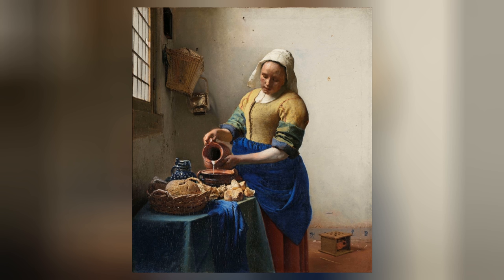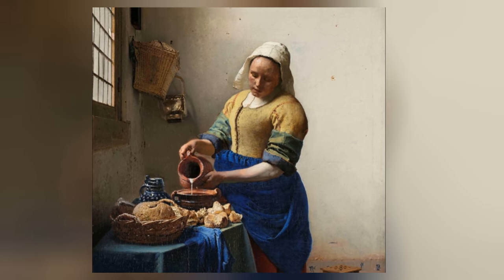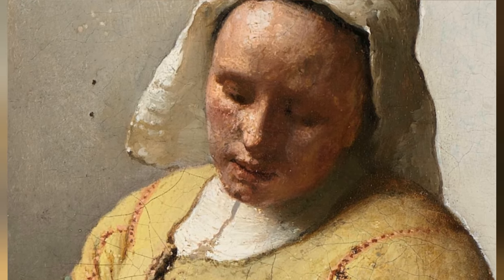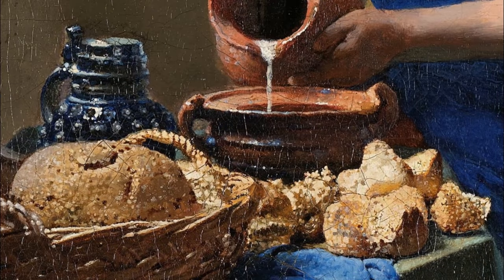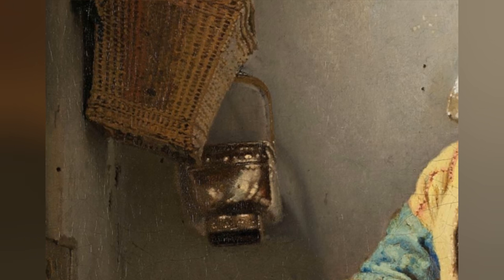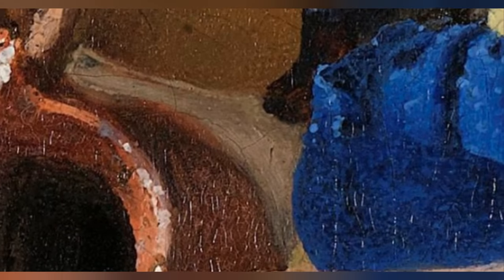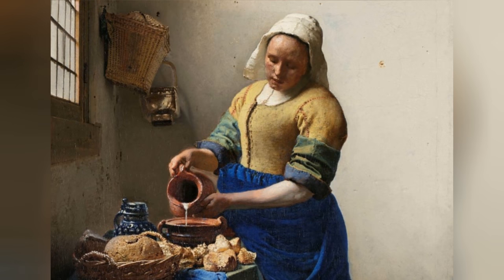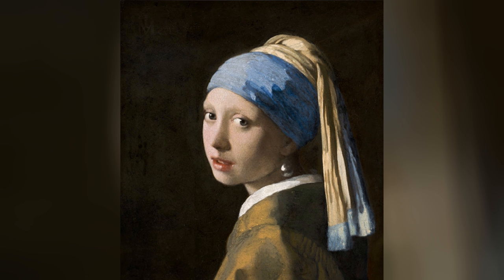"The Enigmatic Milkmaid: Unraveling Vermeer's Masterpiece"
"The Milkmaid" is a famous painting created by the Dutch artist Johannes Vermeer, also known as Jan Vermeer or Vermeer of Delft.
It is considered one of Vermeer's masterpieces and an iconic work of the Dutch Golden Age of painting.
The painting is believed to have been completed around 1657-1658.

"The Milkmaid" depicts a domestic scene featuring a young woman engaged in the simple act of pouring milk.
The woman is shown standing at a table, dressed in a blue and yellow garment, and wearing a white cap on her head.
The composition is filled with intricate details, showcasing Vermeer's exceptional skill in capturing light, texture, and atmosphere.

The setting of the painting is believed to be a kitchen or a modest household, as indicated by the rustic elements and simple background.
Vermeer pays meticulous attention to the play of light, particularly on the woman's face, the breadbasket, and the pitcher, creating a sense of warmth and intimacy within the scene.

"The Milkmaid" is often celebrated for its portrayal of everyday life and the ordinary tasks of a young woman. Vermeer's ability to elevate a mundane domestic moment into an evocative work of art is what distinguishes his paintings and makes them timeless.

Scholars have offered various interpretations of the painting's meaning.
Some view it as a celebration of the virtue of hard work, as the milkmaid is depicted as focused and dedicated to her task.
Others have seen it as a symbol of domesticity and the importance of women's roles within the household during the 17th century.

Overall, "The Milkmaid" is a testament to Vermeer's mastery of light and shadow, as well as his talent for capturing the essence of everyday life.
Like many of Vermeer's works, it leaves viewers with a sense of contemplation and admiration for the beauty found in the seemingly ordinary aspects of existence.

"The Milkmaid" is currently part of the collection at the Rijksmuseum in Amsterdam, Netherlands, which houses an extensive array of Dutch Golden Age paintings.
The painting is displayed in the museum and is a major attraction for art enthusiasts and visitors from around the world.
Its display in a prominent museum ensures that Vermeer's masterpiece continues to be admired and appreciated by art lovers for generations to come.